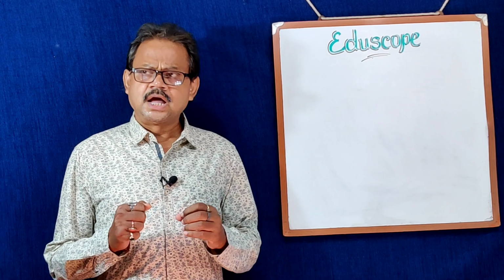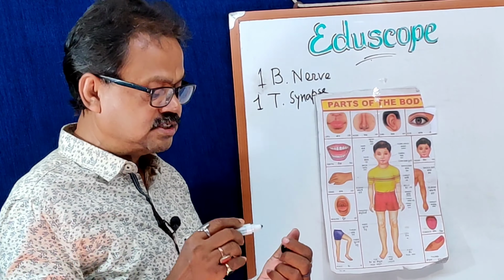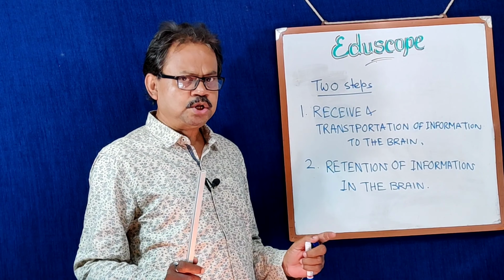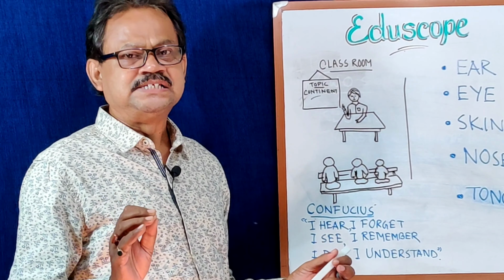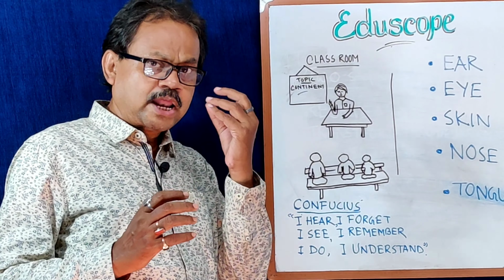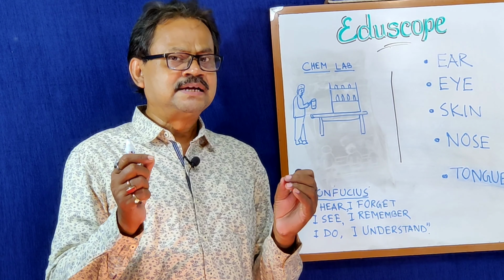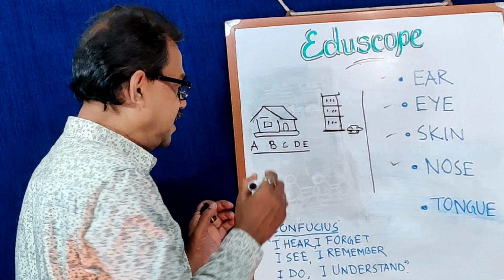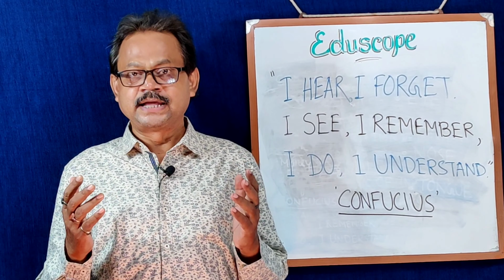How To Improve Your Memory Power || Version - English || Tips to increase your memory power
Learning is a method which makes a man civilized and which helps them to adapt themselves with the surrounding. It helps them to establish themselves in the future. It is a journey of fifteen years on and average. But it a troublesome work to concentrate and memorize the content of the book for a student. There are many books written by renowned writers and psychologists which depicted different methods to increase memory power. In this video, I, APURBA DEB, who is teaching in a school for more than twenty five years sharing my experience how to improve memory easily. Write your comments on the comment box about your perceptions regarding the video.